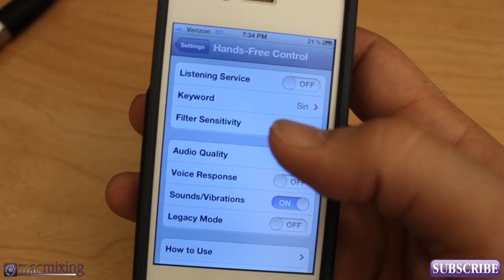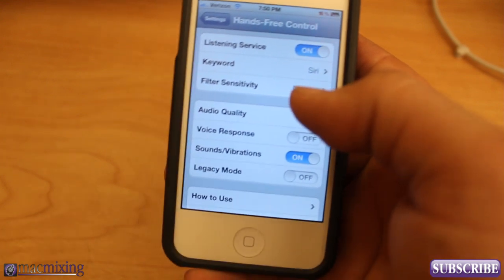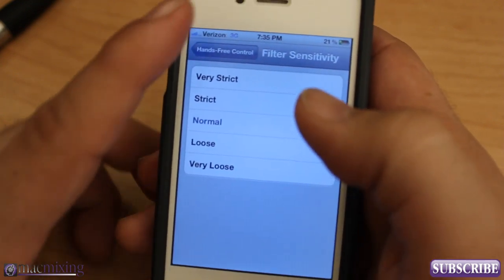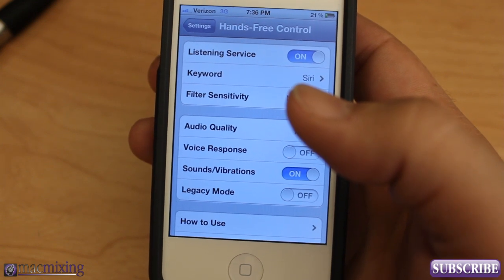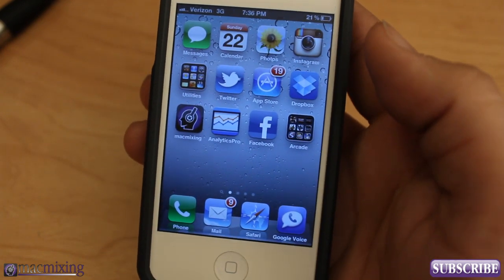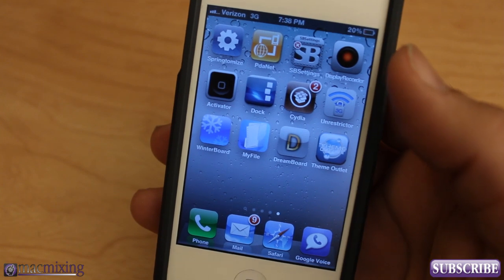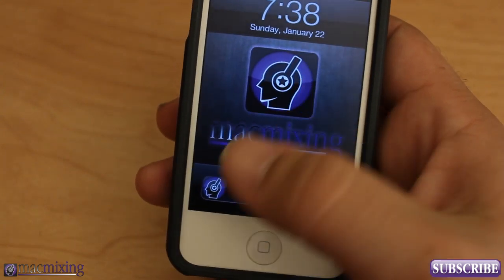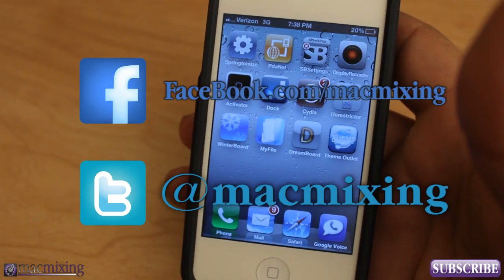Hands-Free Control [Cydia Tweak] - Activate Siri With Your Voice!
Hands-Free Control is an amazing Cydia Tweak that allows you to activate Siri with your voice, hands free! This is a cool little "Listening Service" that allows different keywords to be set i order to active Siri. Hands-Free Control will work with iPhone 4S or iPhone 4 Running Spire. Hands-Free Control is very intelligent because it will calibrate and filter out the ambient noise in the background while listening for the custom keyword you set.  You can also set the sensitivity for the Listening Service to avoid accidental activation of Siri. Hands-Free Control is availabe in the Cydia Store for $2.99.